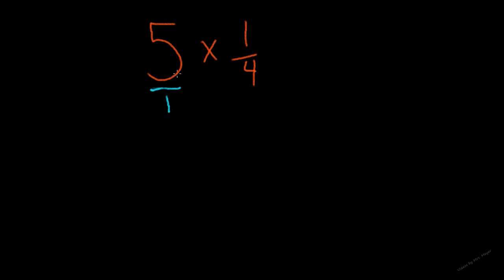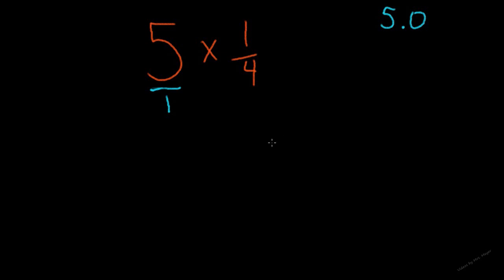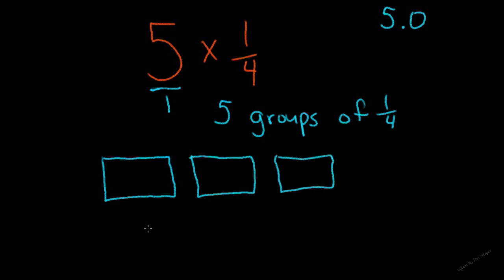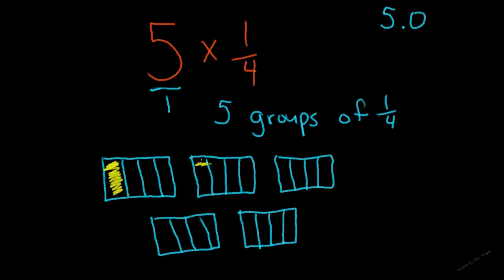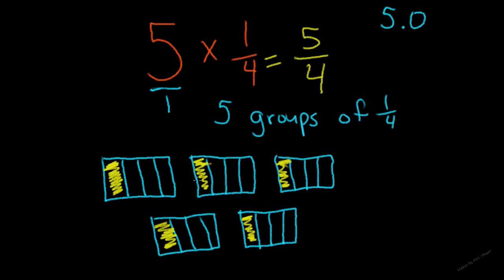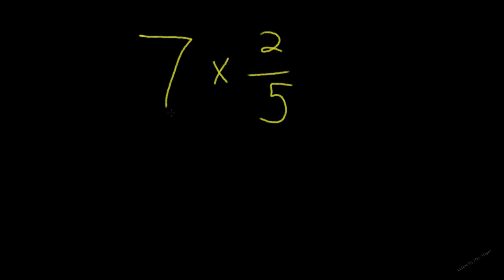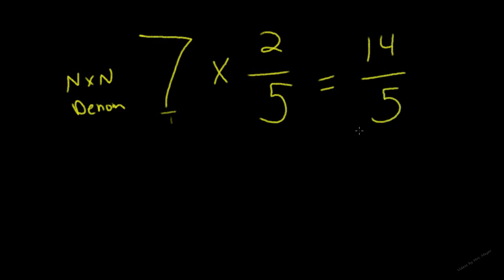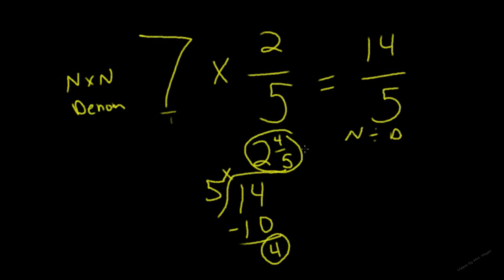4 NF 4a Multiply Fraction & Whole Number